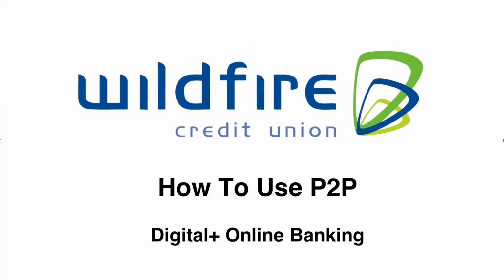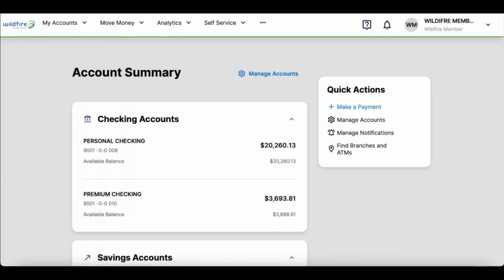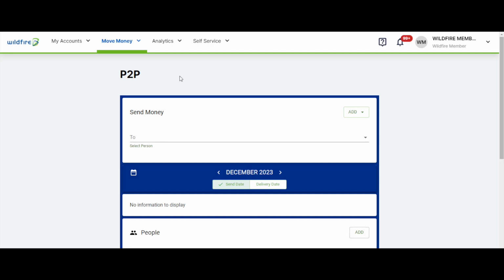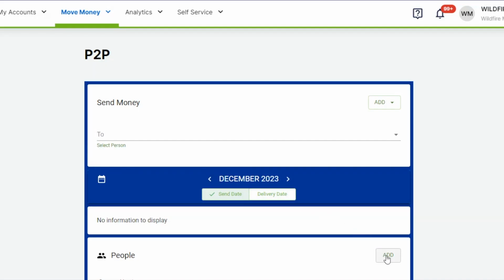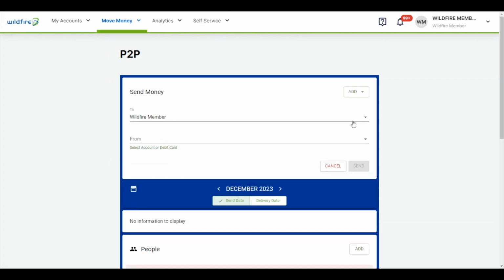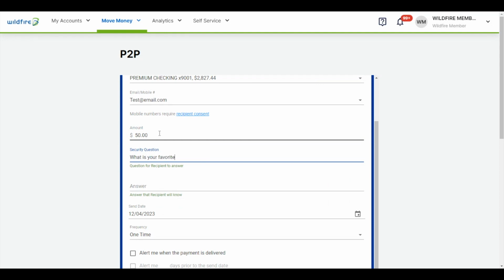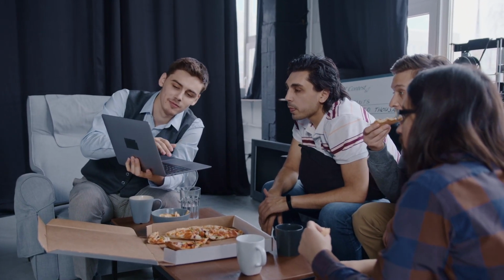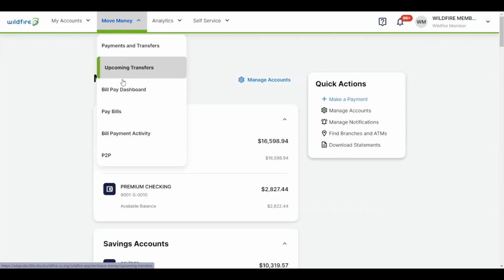Digital+ Online Banking: How To Use P2P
Learn how to how to use the P2P payment system in Wildfire Digital+ Online Banking, so you can send money to your friends and family!